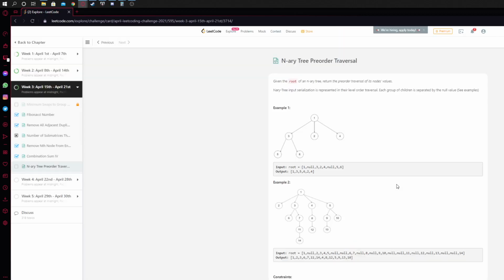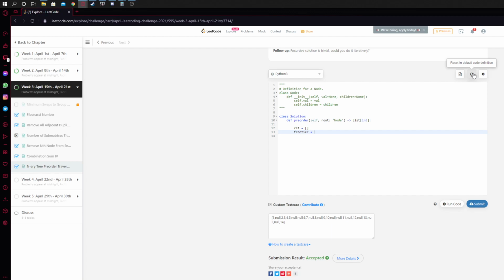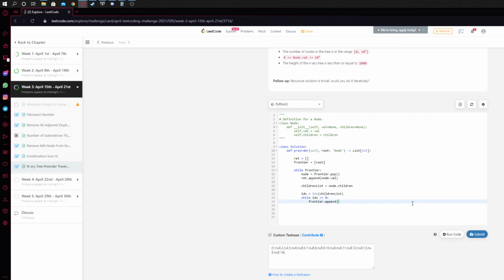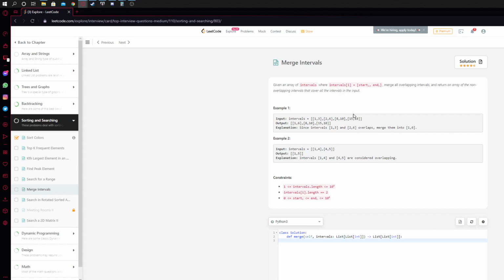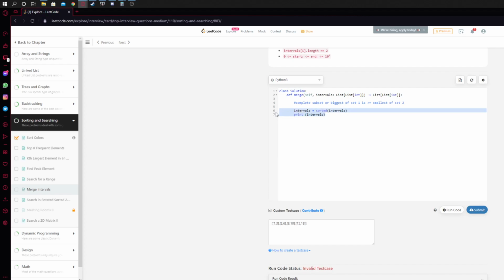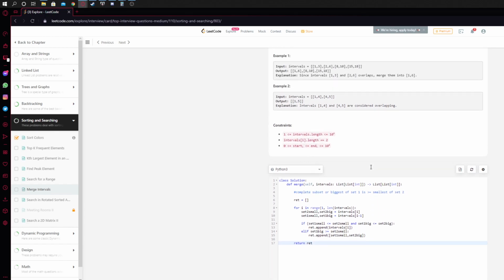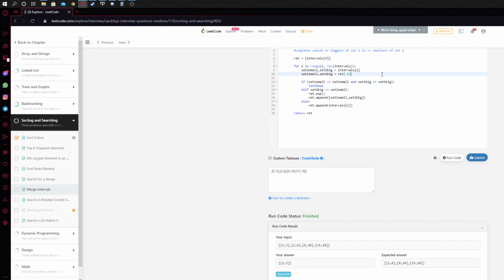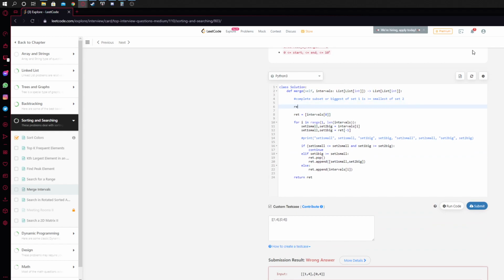LeetCode Grind Day18: Solf Or Go Home | Python | Live Coding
30 min allotted for each question. If I don't solf in 30 min, I go home.